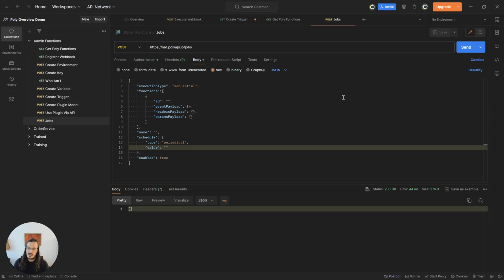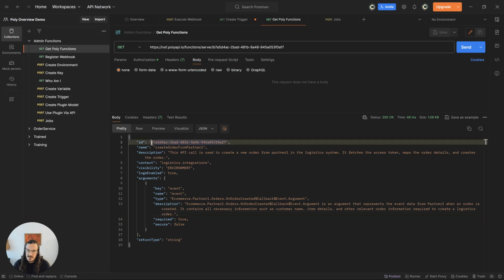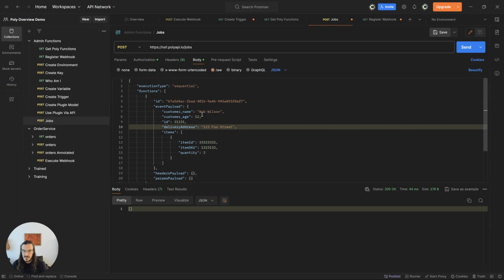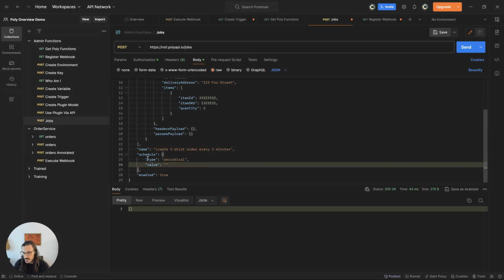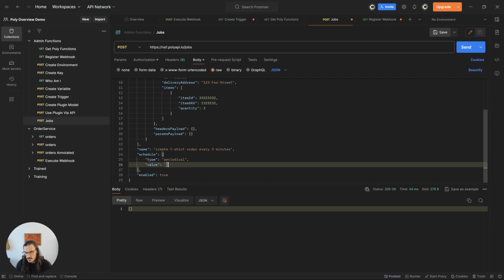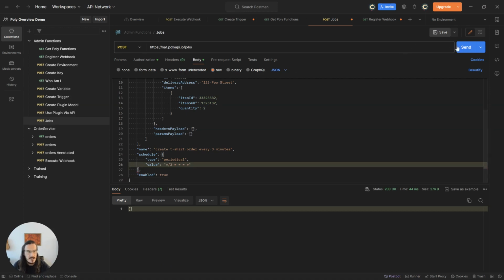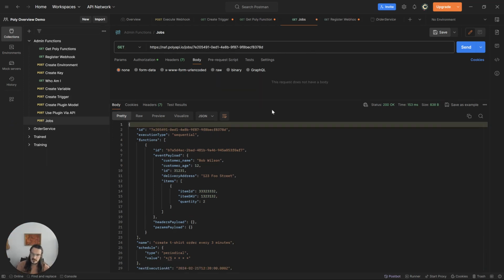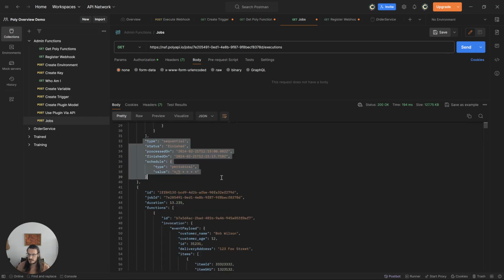Scheduling Jobs for Batch Sync, Monitoring, and Test Automation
Scheduled jobs are typically used for batch sync (ETL) to be performed on a regular basis. Jobs can also be used to trigger server functions to perform health checks or to trigger automated tests on a periodic basis.